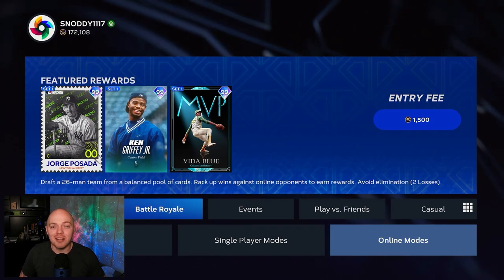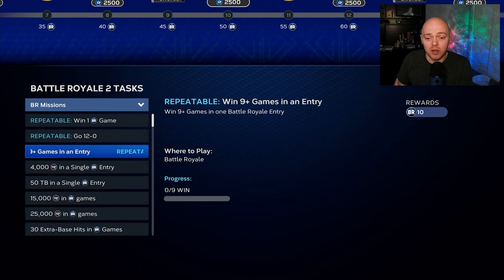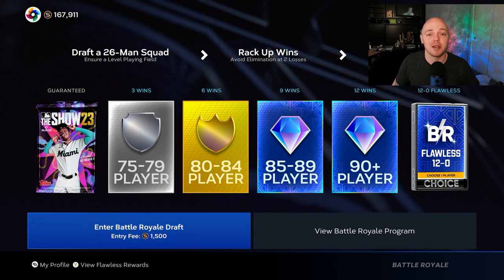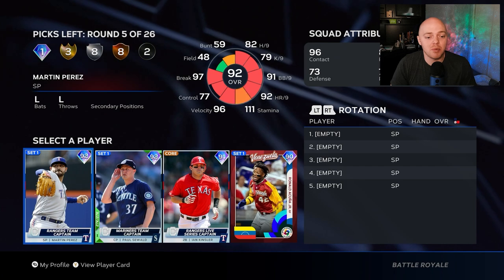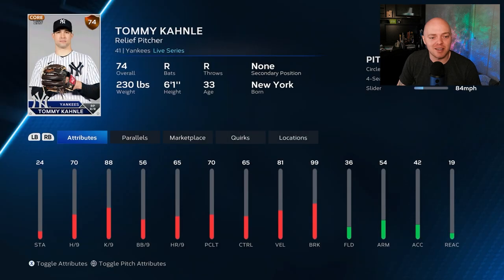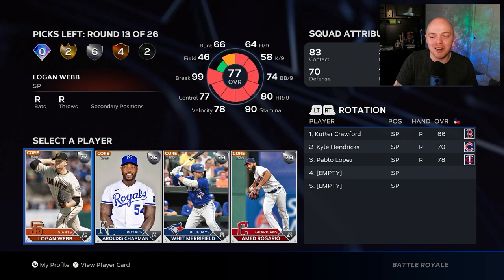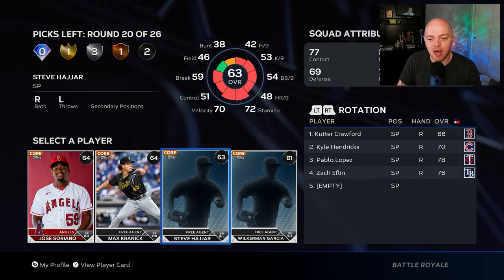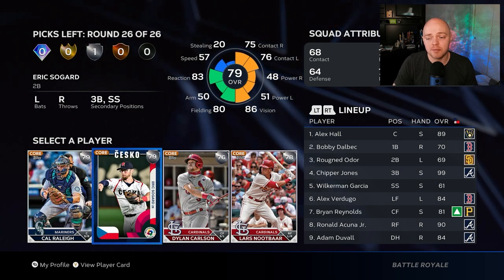HOW TO COMPLETE THE BR PROGRAM FAST! BR DRAFTING TIPS! MLB THE SHOW 23!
In this video we will be showing you how to complete the BR program quick as possible in mlb the show 23!